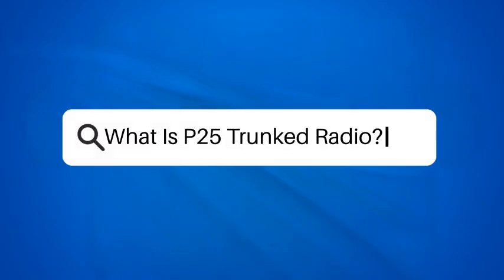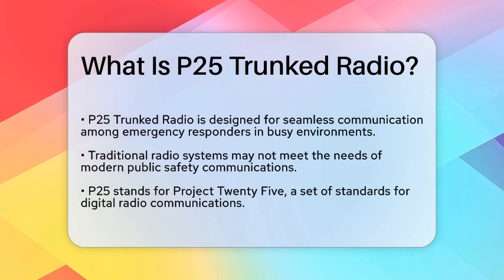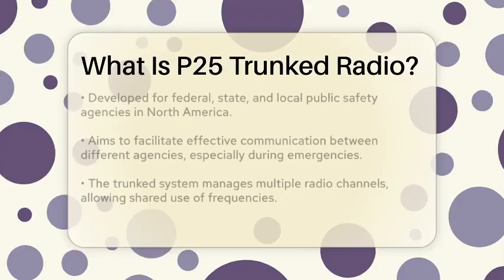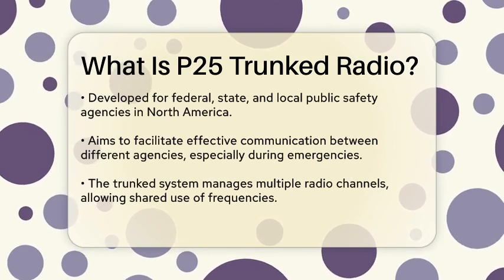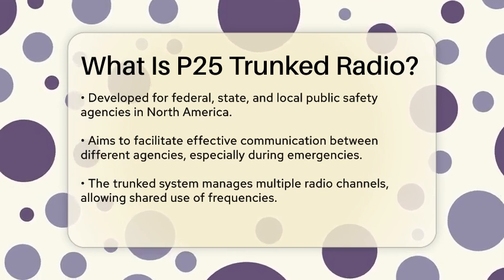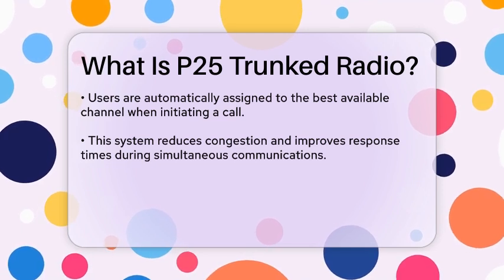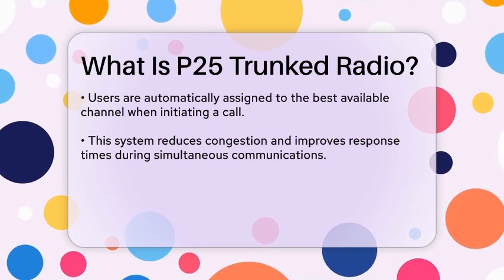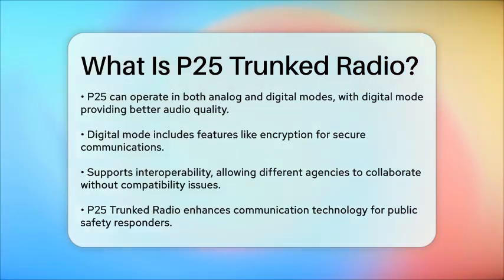What Is P25 Trunked Radio? - Law Enforcement Insider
What Is P25 Trunked Radio? In this informative video, we’ll explore the world of P25 Trunked Radio and its role in public safety communications. P25, or Project Twenty Five, is a set of standards designed for digital radio communications utilized by various public safety agencies across North America. We will discuss how this system enhances communication between federal, state, and local agencies, especially during emergencies.

You’ll learn about the trunked radio method, which allows multiple users to share a pool of frequencies, optimizing communication channels. This is particularly useful in high-demand situations where many responders need to connect at once. The video will also cover the advantages of operating in both analog and digital modes, highlighting the benefits of digital communication, including better audio quality and secure encryption features.

Additionally, we’ll touch on the interoperability aspect of P25 systems, ensuring different agencies can work together seamlessly during large-scale incidents. Whether you’re a first responder, a member of a public safety agency, or simply someone interested in how emergency communications work, this video will provide you with essential information.

About Us: Welcome to Law Enforcement Insider! Our channel offers a unique look into the world of law enforcement, connecting with police officers and diving into their experiences, challenges, and stories from the front lines. We cover a wide range of topics, including police procedures, community relations, and the day-to-day realities faced by those dedicated to serving and protecting.